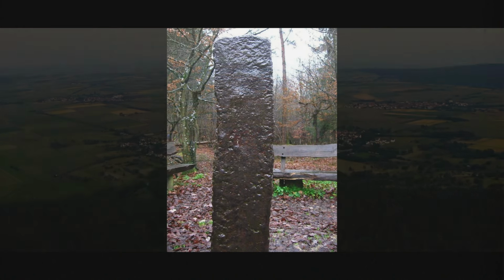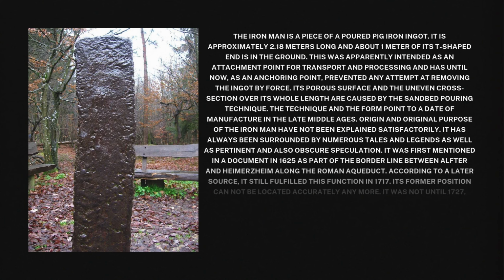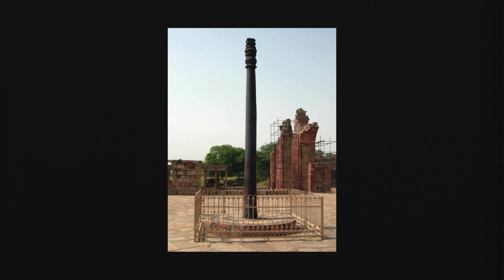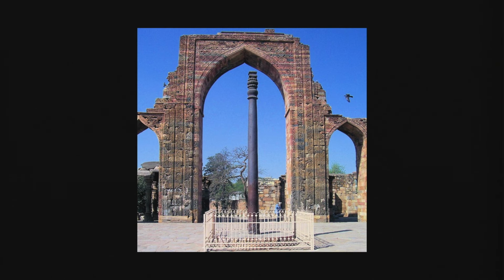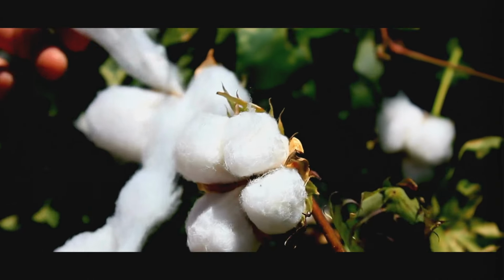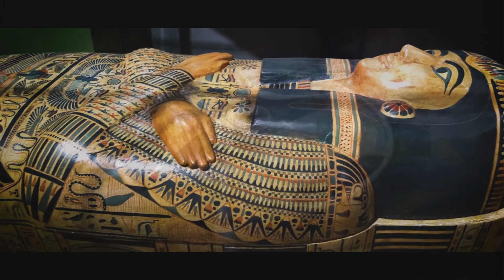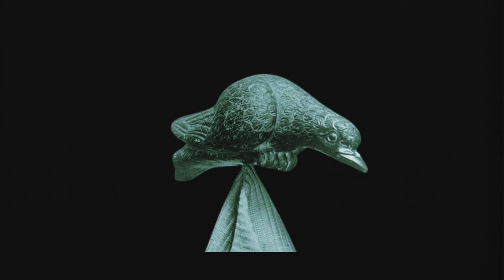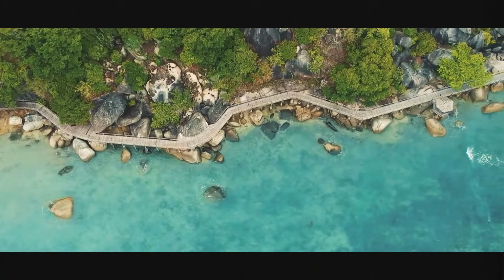5 Strange and Mysterious Ancient Objects That Defy Logic | Episode 165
5 Mysterious Ancient Objects | Episode 165

From an iron monument that has stood for centuries without rusting, to a piece of fabric so fine it's said to float on water — these artifacts challenge our understanding of ancient technology and lost knowledge.

In this episode, we explore five mysterious objects from the past, on Fireside Unsolved.

– Eiserner Mann: The Iron Man of Germany that refuses to rust.
– Iron Pillar of Delhi: A metallurgical marvel that has stood the test of time.
– Dhaka Muslin: The legendary fabric so delicate it could pass through a ring.
– Sabu Disk: A puzzling object from ancient Egypt with no clear purpose.
– Korotangi: A mysterious bird-shaped artifact from New Zealand with foreign origins.

Unlock the secrets of these fascinating objects and join us as we delve into the unknown.

00:00 Intro
00:50 Eiserner Mann
03:49 Iron Pillar of Delhi
05:37 Dhaka Muslin
07:06 Sabu Disk
08:29 Korotangi